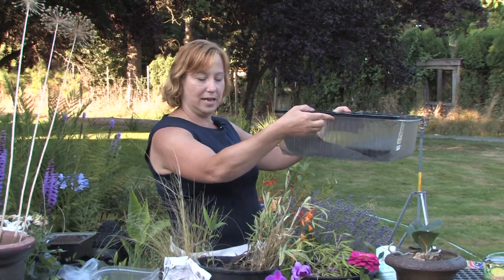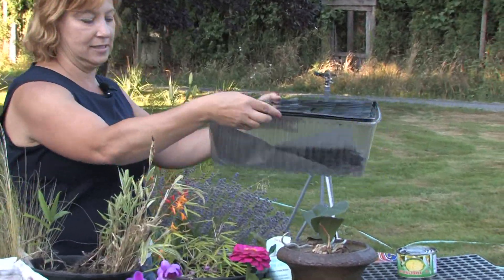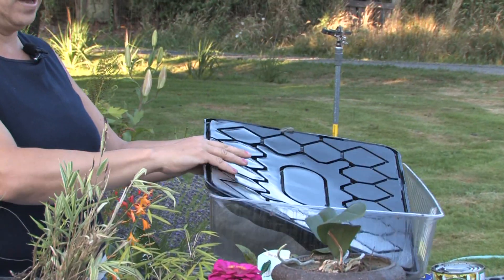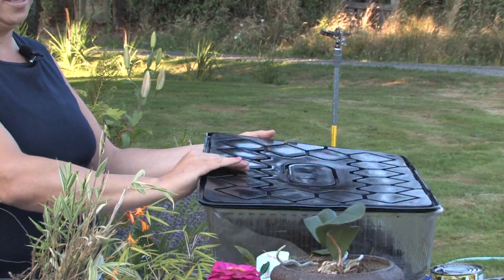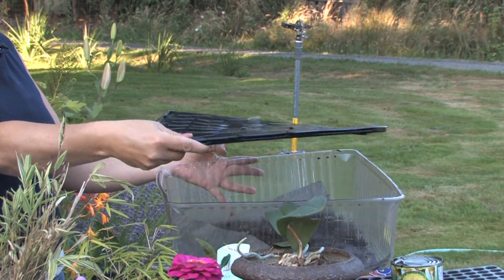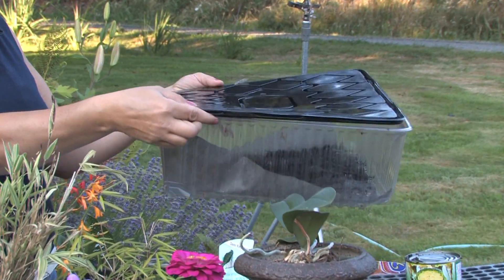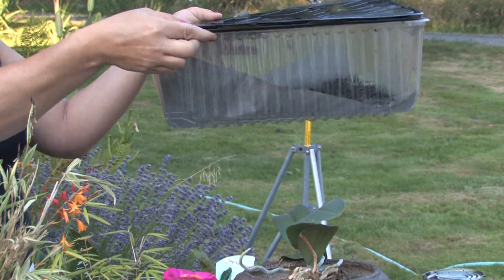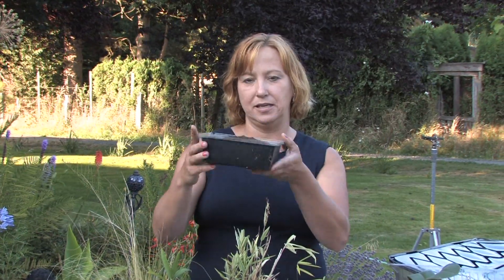Growing Plants From Seeds : How to Grow Seeds Faster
Seeds grow on their own time, and al they need is heat, moisture and light, but they can grow more quickly with more heat. Find out how to make a miniature greenhouse to promote seed growth with help from a sustainable gardener in this free video on growing seeds faster.